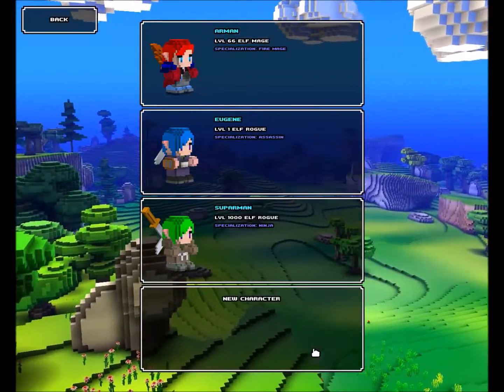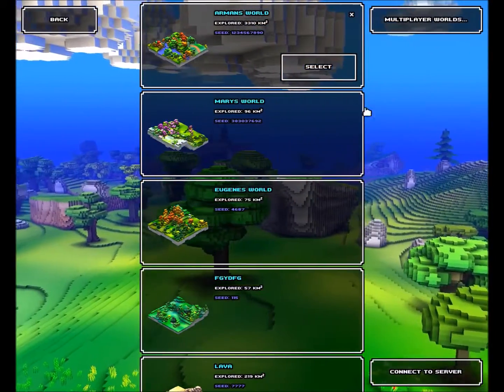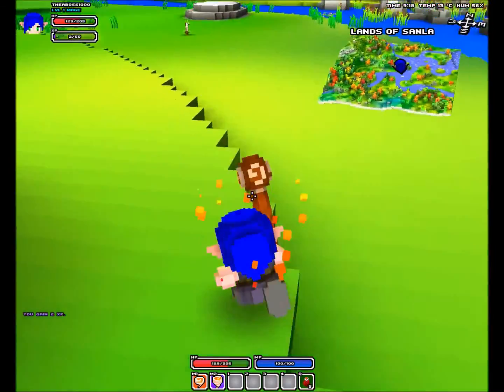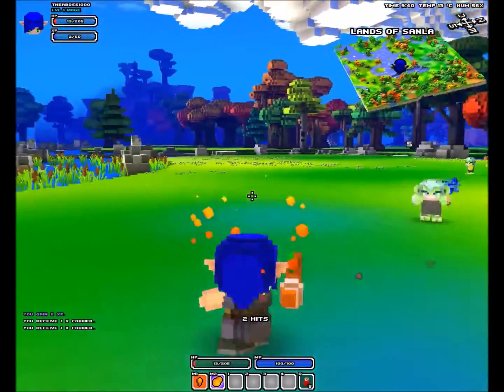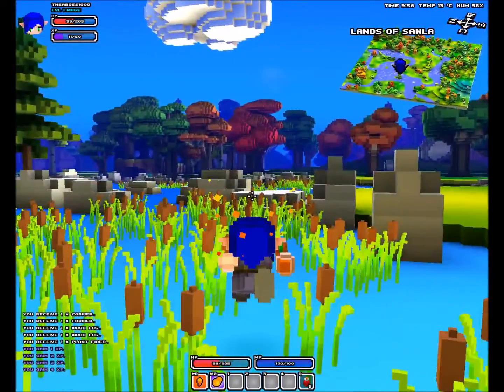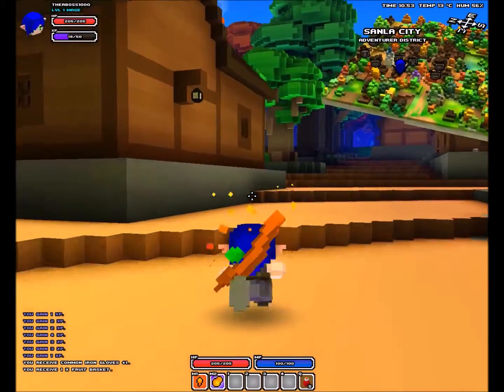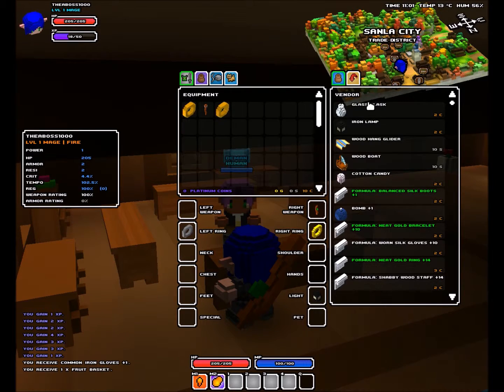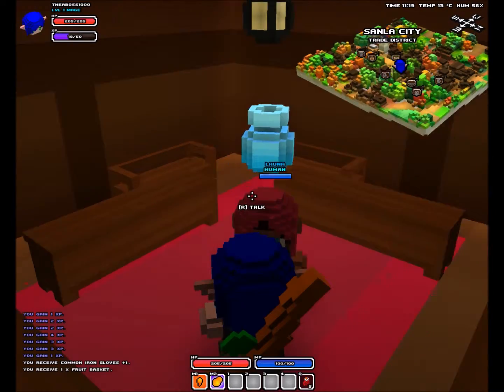Cube World #1- The Journey Begins With Lag